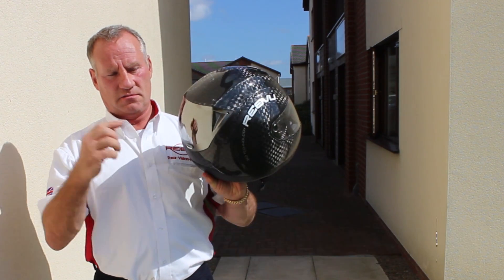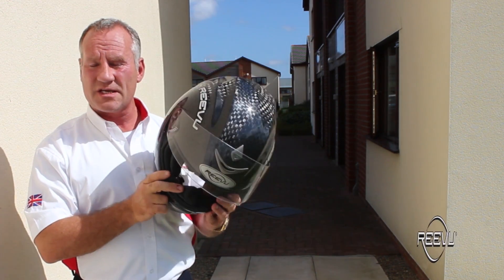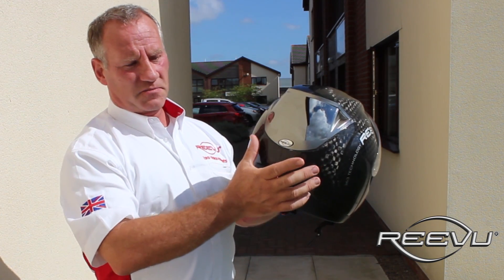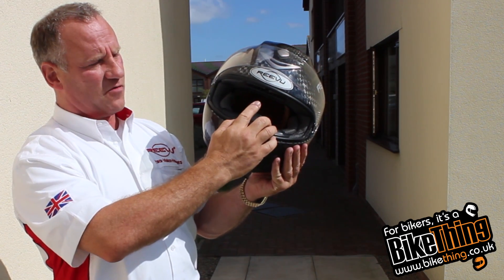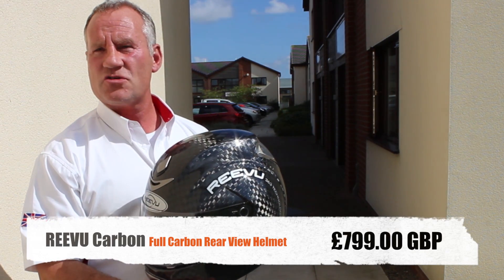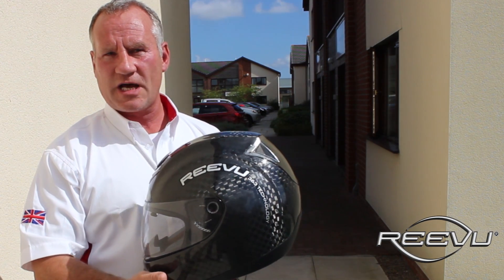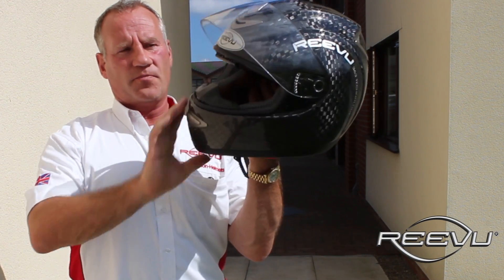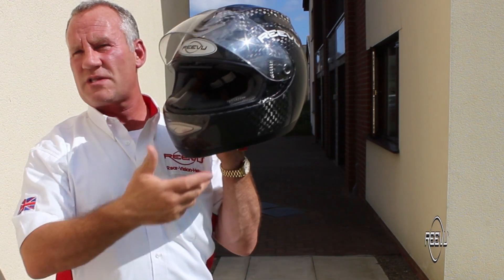REEVU Helmet - Interview Part 1 of 2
In this 2-part interview, BikeThing owner Dan Markinson talks to Graham Steele, CEO of REEVU helmets, about the world's first, patented motorcycle helmet with the built-in rear-view system allowing the rider to see directly behind them as they ride.

For full details on REEVU rear-view motorcycle helmets and contact them direct, please see their or telephone +44 . REEVU helmets meet all EU and DOT safety standards required for road use, and currently ship to over 30+ countries worldwide.

If you wish to contact BikeThing regarding this or any other video or review, or are interested in finding out how we can help promote your product, please contact them at

Please check other videos in our collection for full details and reviews on this product.

Shot on Monday 2nd September 2014 with a Canon EOS 600D using a RøDE VideoMic and edited in Final Cut Pro X on Apple Mac.